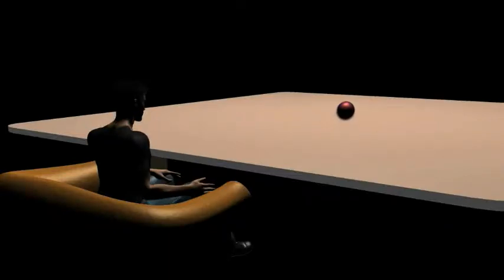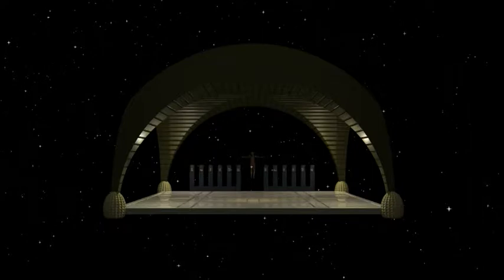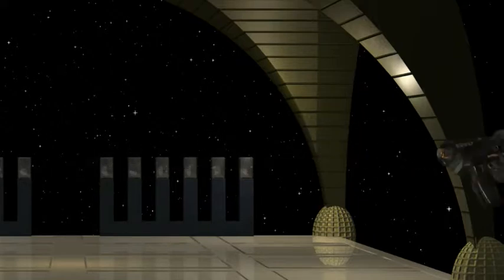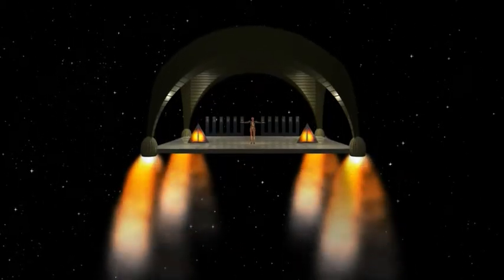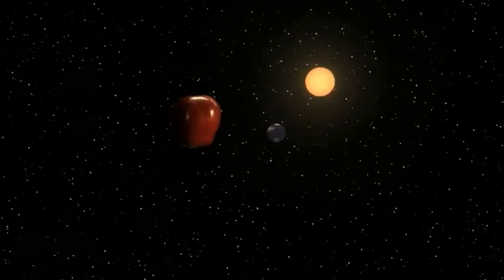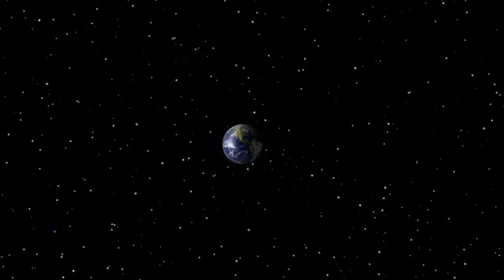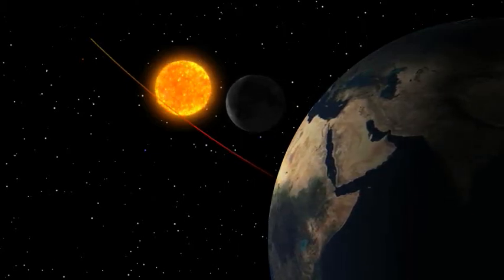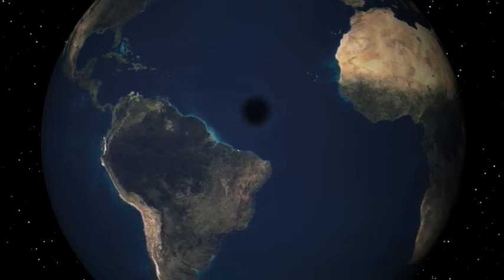Cassiopeia Project - Relativity - 05 Relativity - Chapter 5